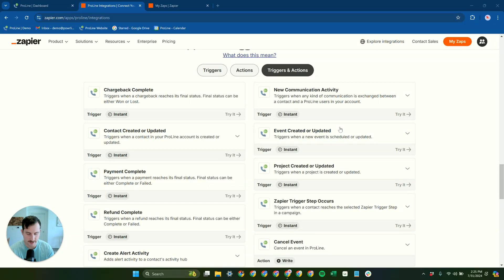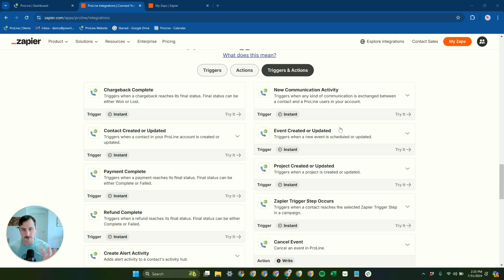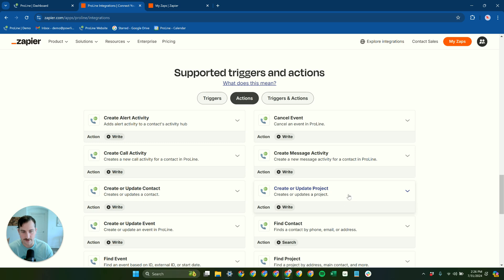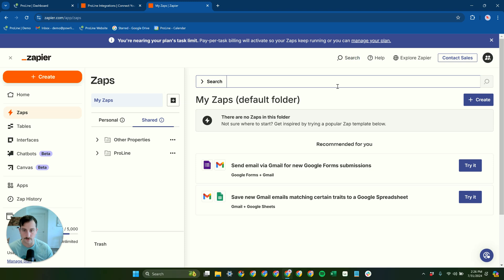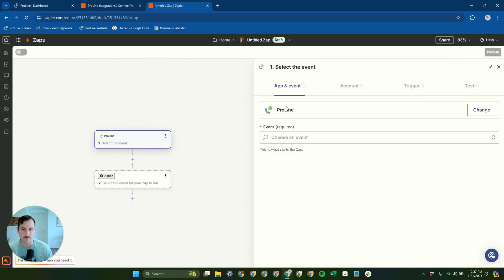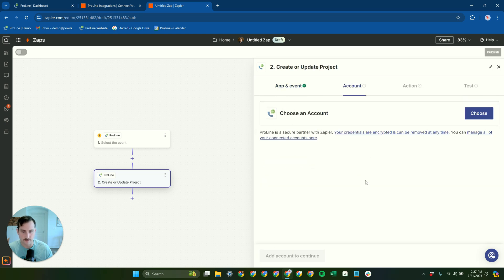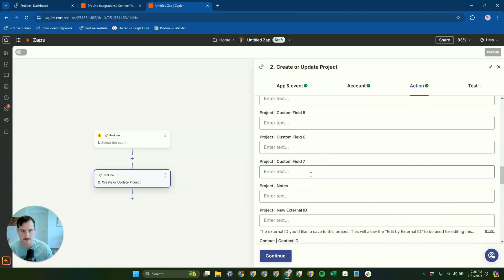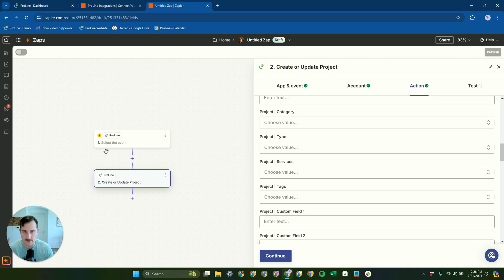Zapier Integration with ProLine Roofing CRM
Ways to Work with Us:

ProLine Office Hours w/ our CEO (Tuesdays 4PM EST Weekly)

Get your Roofing Questions Answered on Roofer2Roofer (Thursdays 8:30PM EST Weekly)

Question - What is your Roofing CRM missing?